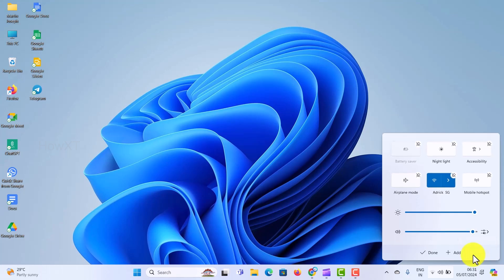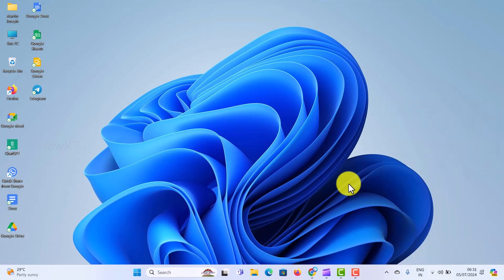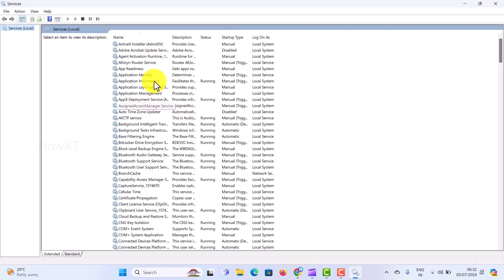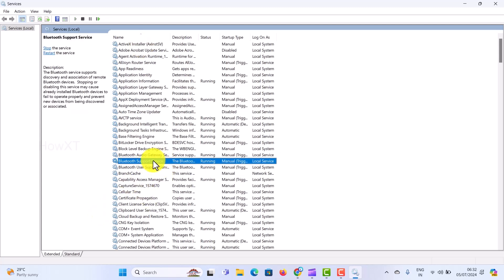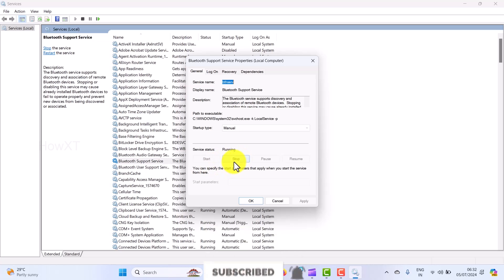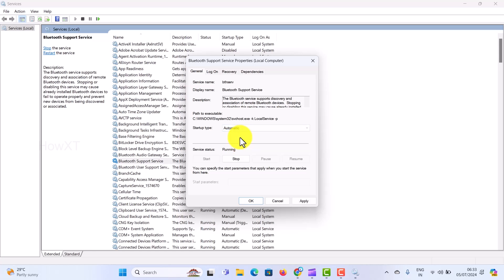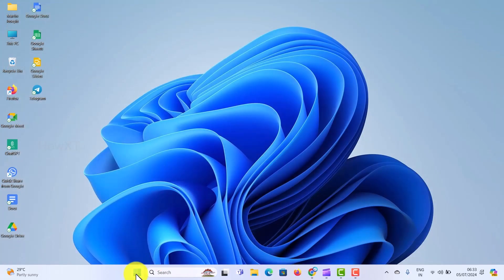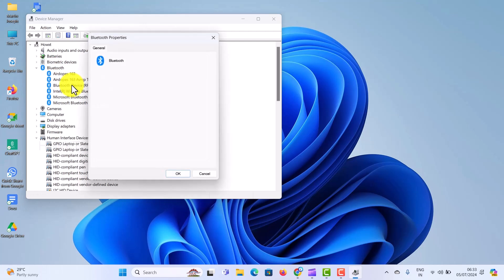How to Fix Bluetooth Icon Missing from Windows 11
This video tutorial will help you How to Fix Bluetooth Icon Missing from Windows 11

services.msc